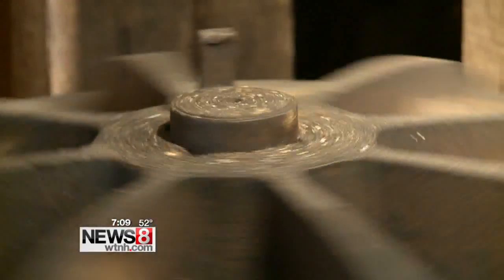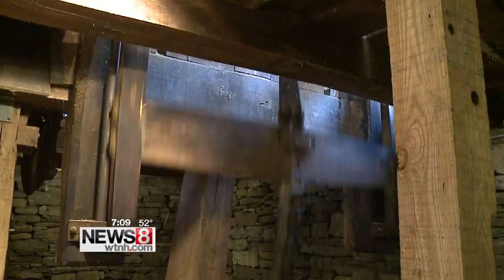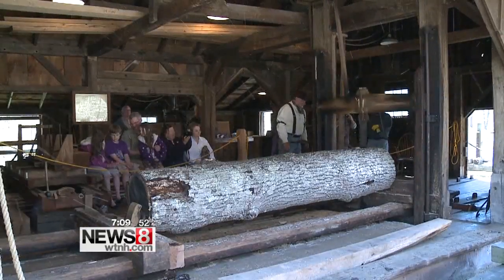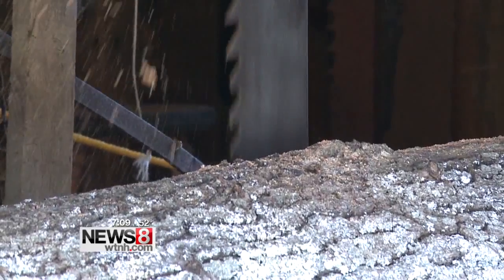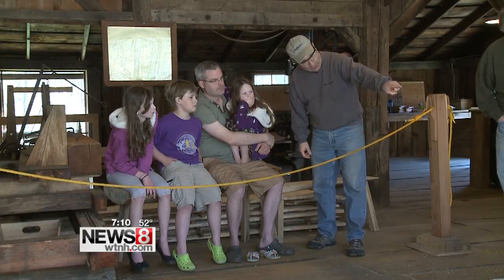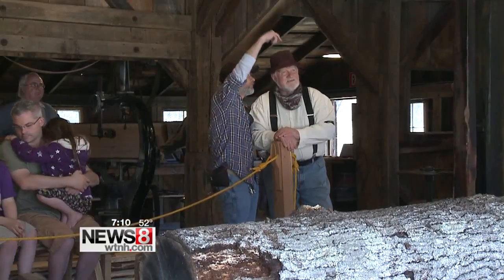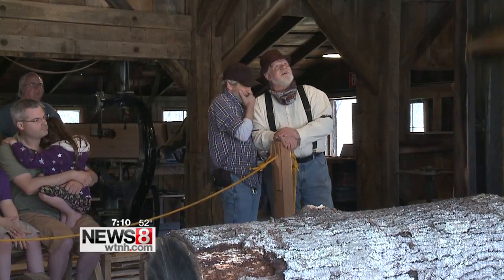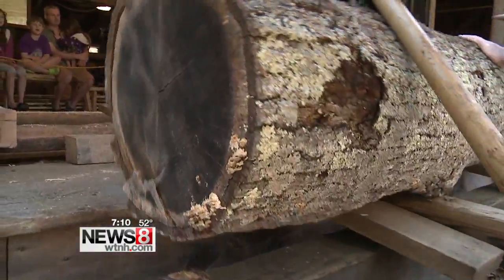Vintage sawmill operating in Ledyard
An old historic gem, the Ledyard Up-Down Sawmill, is tucked away on Lee's Brook in town.